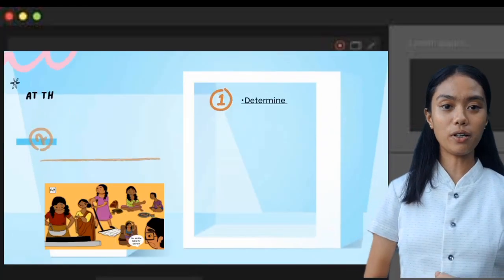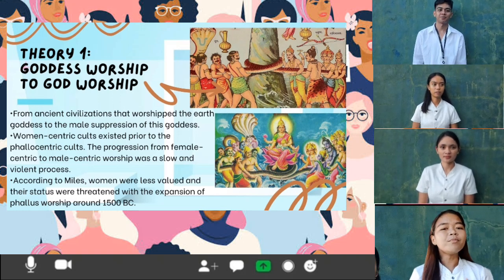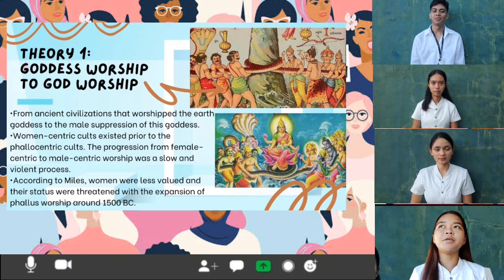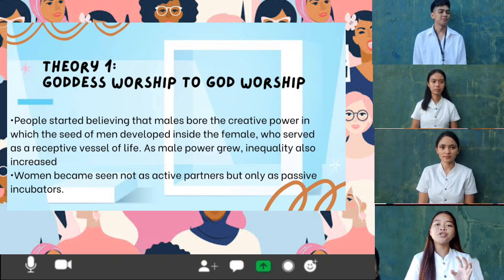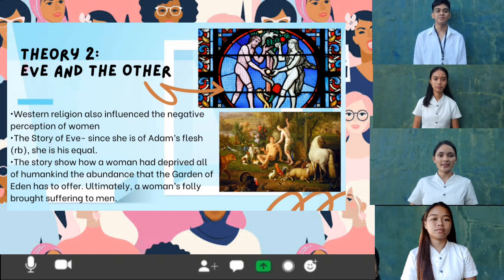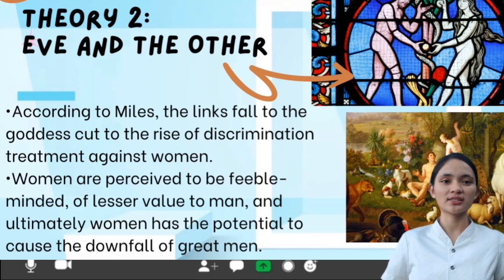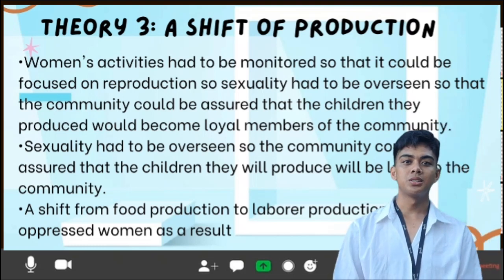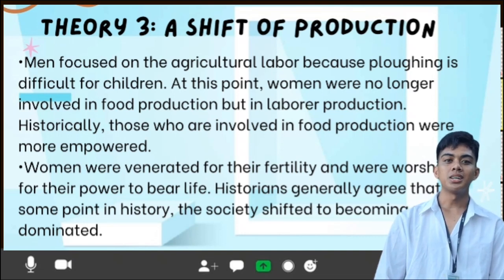EGS - Chapter 10 Theories on the Origin of Women's Oppression - BSHM 2A 2022-2023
This video focuses on making students be able to state his or her own understanding of the roots of sexual discrimination; and explain why discrimination is not necessary for the development of human civilization and how it evolved based on historical circumstances.

Guide Questions for Study
1. Why were women highly regarded in ancient times?

2. What are the theories tracing the possible root causes of women subjugation and oppression in history? Explain one.

3. Massive food production and industrialization reinforced the socialized role of women as home keepers. What are the positive and negative consequences of these developments on women perception in the society?

4. What is gender essentialism? How does essentialist reasoning contribute to the oppression of women?

5. What can you do to reshape the prevalent thinking that women are of the lesser sex?

References:
Rodriguez, A.M. and Rodriguez, A.M.L., 2019. Gender and Society.